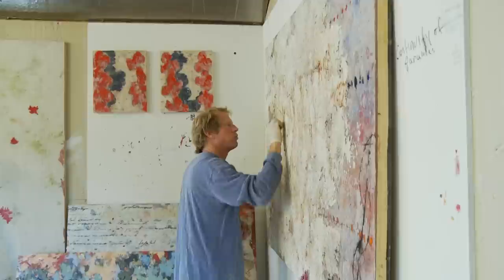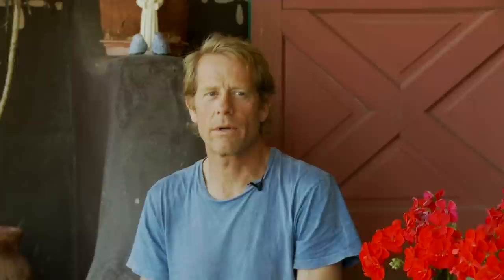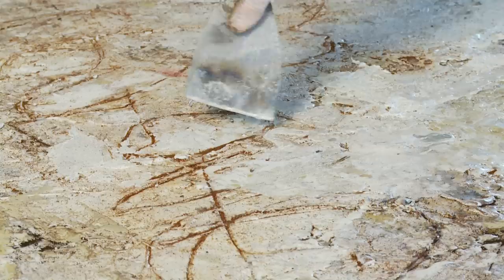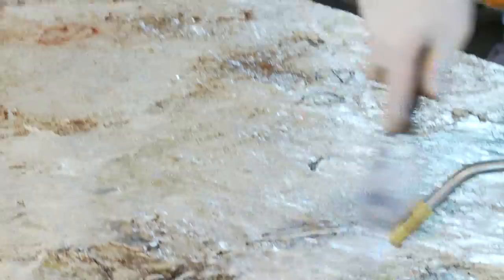Richard Potter - thoughts on my process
Santa Fe painter Richard Potter discusses light, mass and symbols in his work. The video also demonstrates some of the materials incorporated into his encaustic pieces.